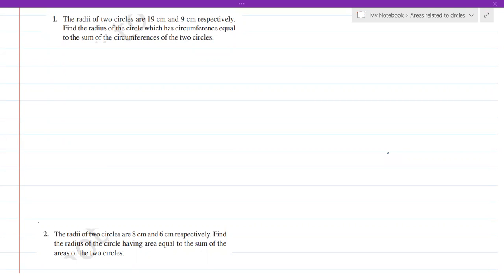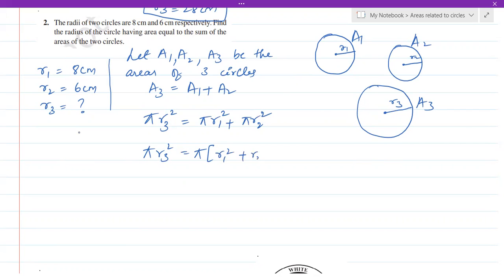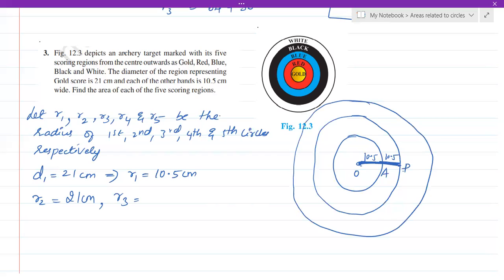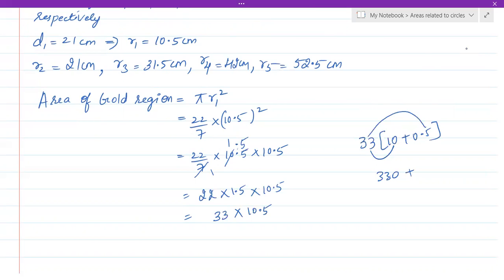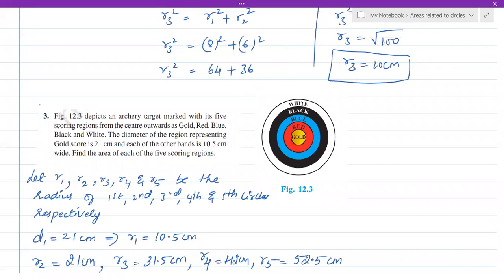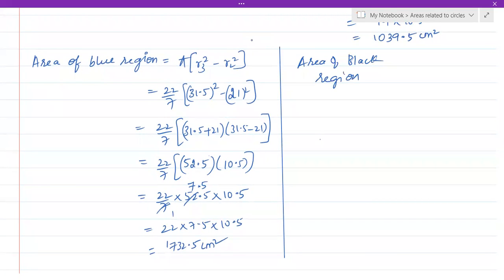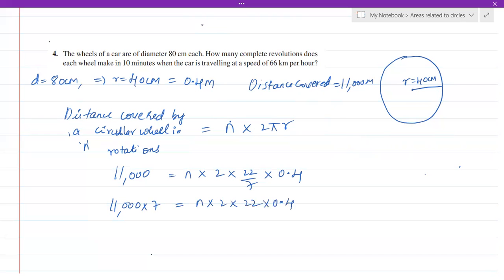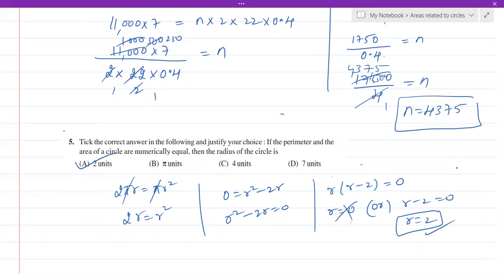Areas related to circles part 02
Sankalplearningsolutions# Root X English